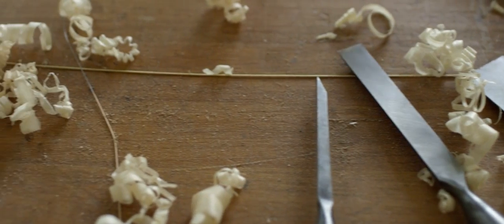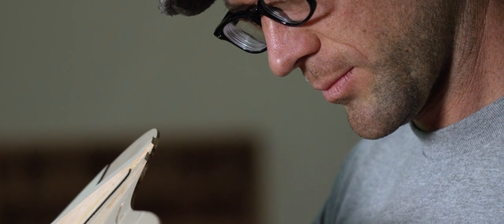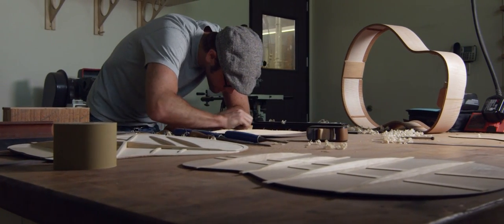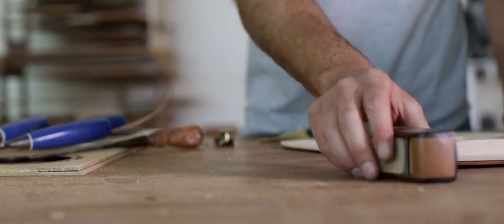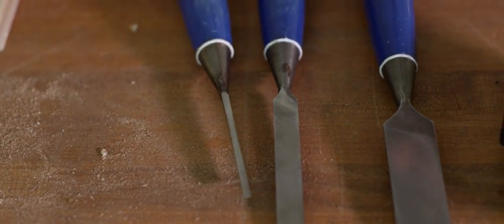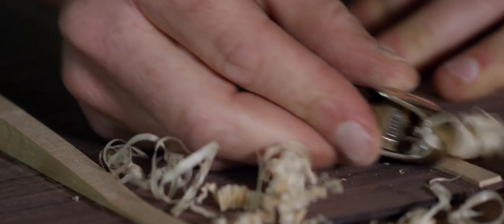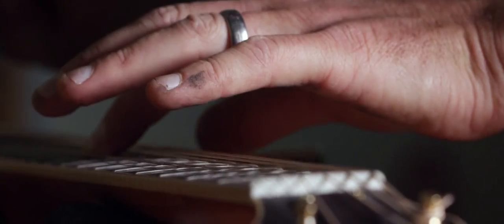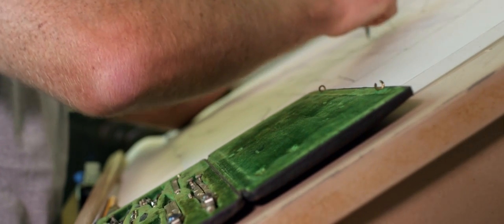Andy Powers "Inside the Craft of Guitar Making"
Want a custom Taylor guitar, pair of Ultimate Ears UE 7 Pro in-ear monitors, and a free trip to San Diego?

Taylor Guitars master luthier Andy Powers reflects on the creative journey of building a guitar and shares some of his favorite parts of the process: a moment of inspiration, applying the careful strokes that gradually coax an instrument to life, and the satisfaction of playing a completed guitar's first notes. He also shares what he ultimately hopes to bring to the playing experience.